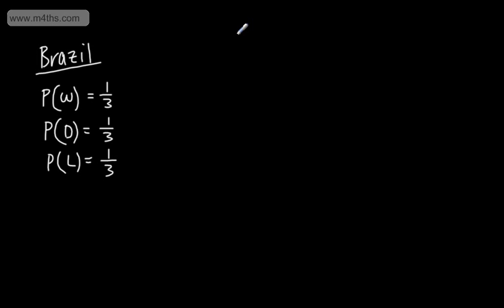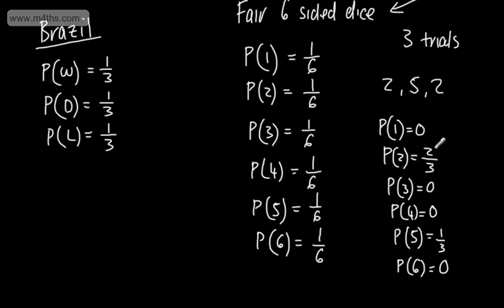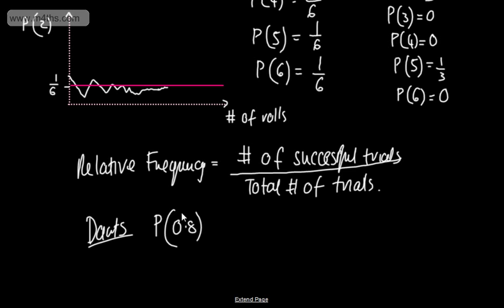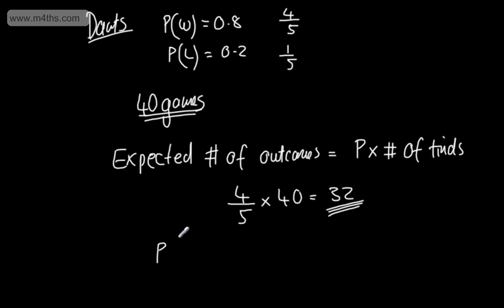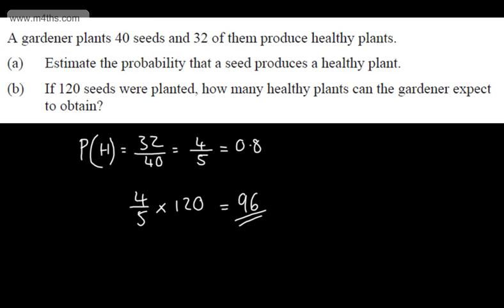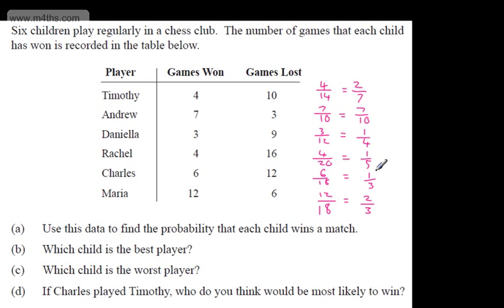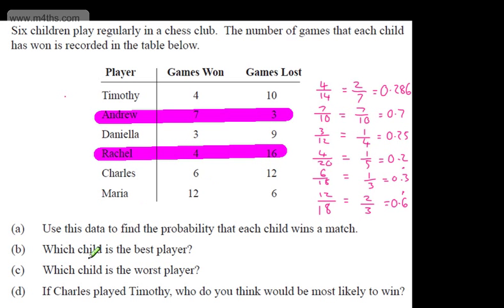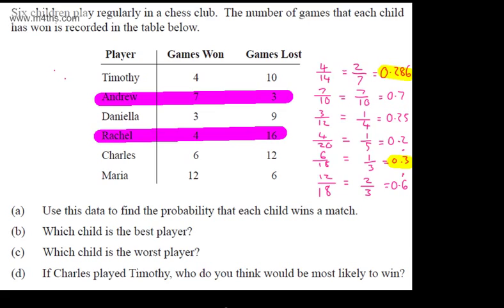9-1 GCSE Maths - Probability 6 (Relative Frequency Experimental, Expected Outcomes)